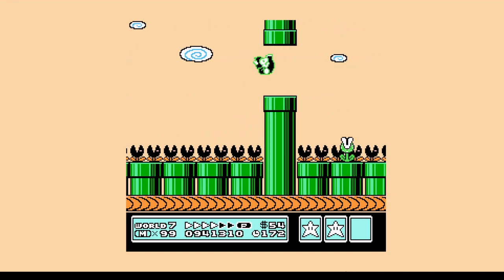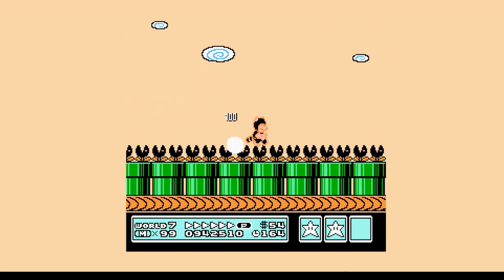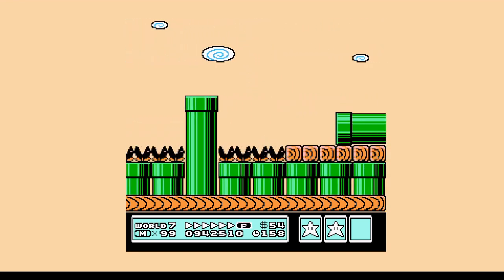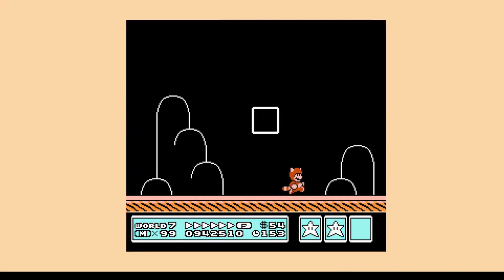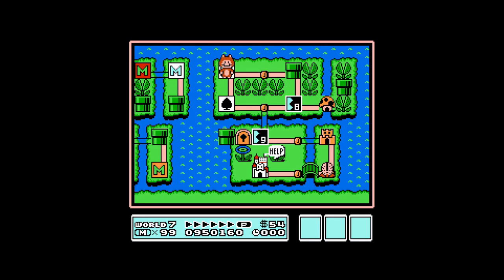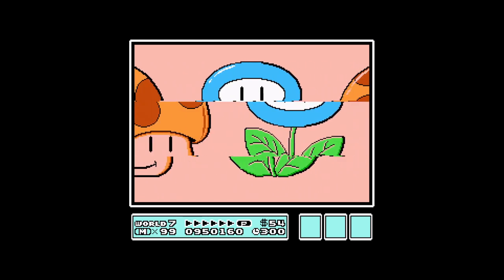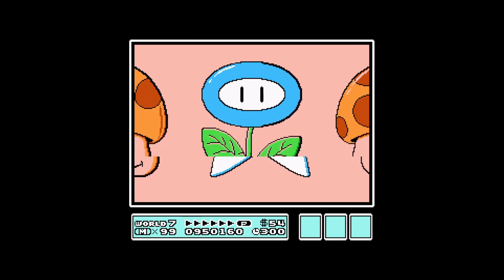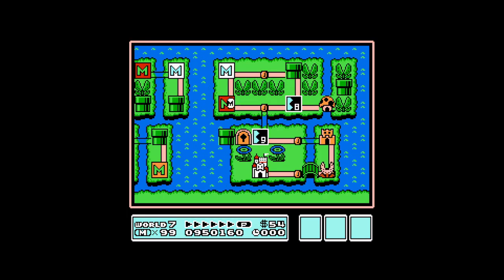(RARE NO DAMAGE) Mario 3 world 7-7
This is a no damage run of Pipe Land area / level 7 for Super Mario Brothers 3 for the original NES. I watched multiple videos and was only able to find one that accomplished this.